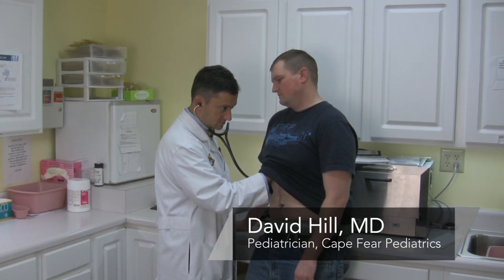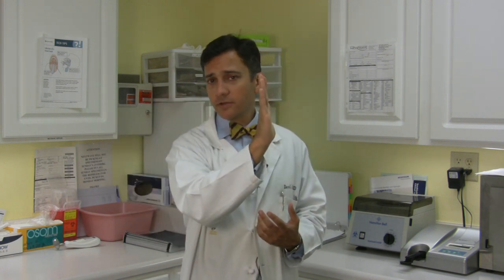Treating Aches & Pains : Removing Fluid in Ears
Fluid can become trapped in the ear and cause infections or irritation. Find out how to remove fluid from the ear canals with information from a practicing pediatrician in this free video on health.

Bio: Dr. David Hill has more than 14 years of experience as a practicing pediatrician qualified to work with infants through teenagers.

Series Description: Common health ailments include cold sores, migraines, influenza, acid reflux, and fluid in the ear. Find treatments for these minor illnesses with information from a practicing pediatrician in this free video series on health.